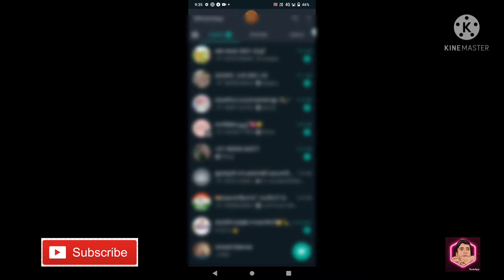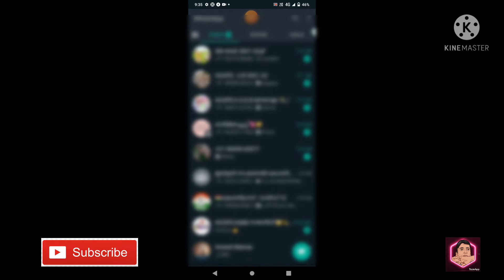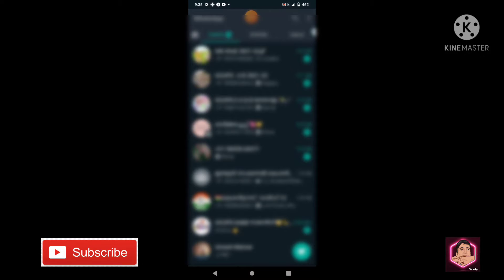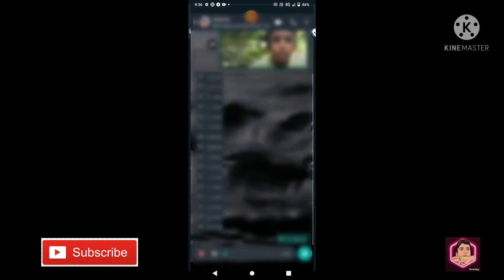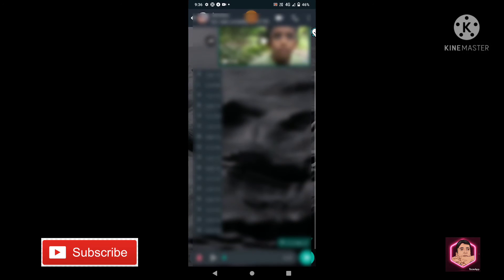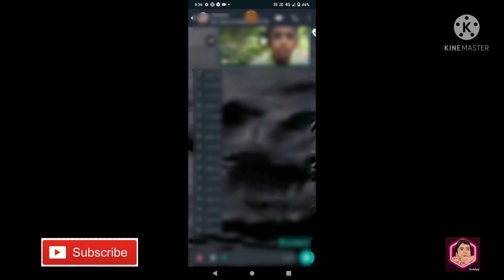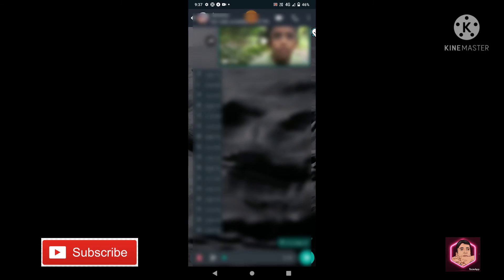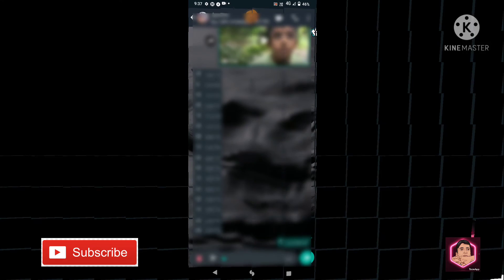whatsapp trick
MULTI GAMING -youtube channel